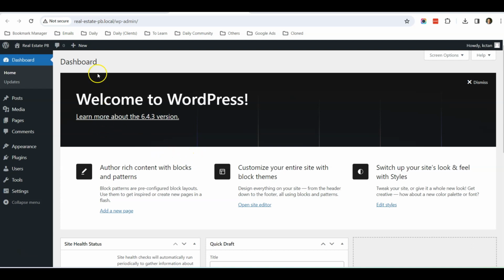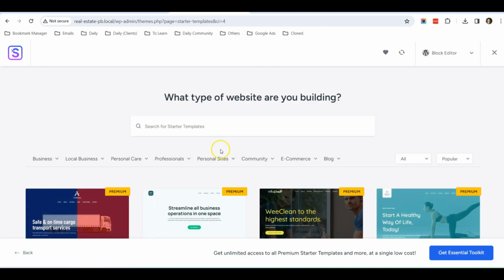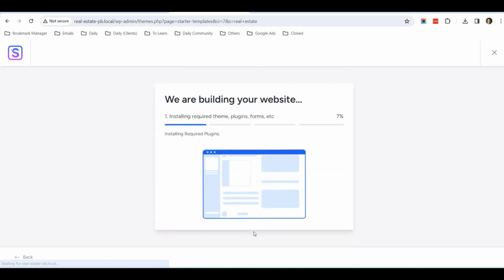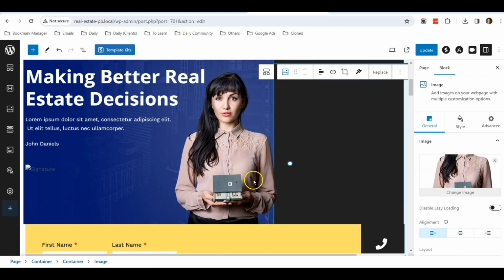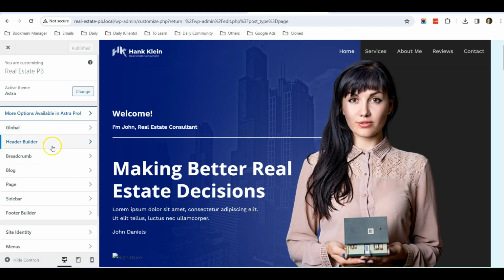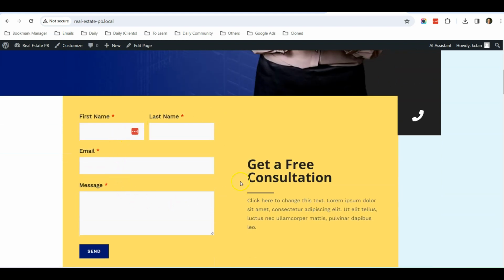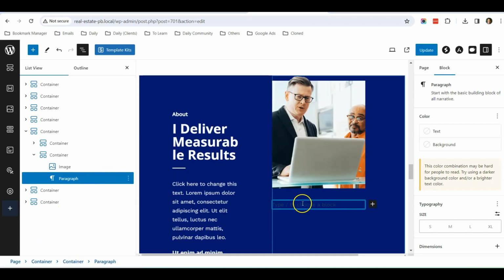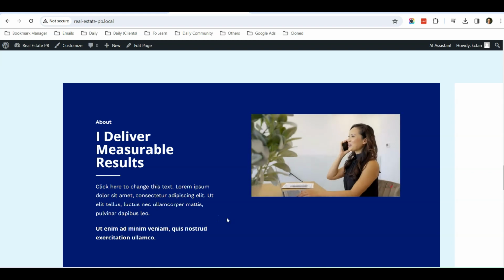WordPress Theme for Real Estate Agents (Personal Branding)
Learn how to use a professional WordPress theme for your real estate business. This theme can also be used by other professions like health coach, marketing consultant, business consultant and many others!